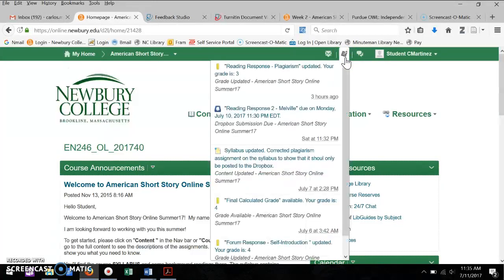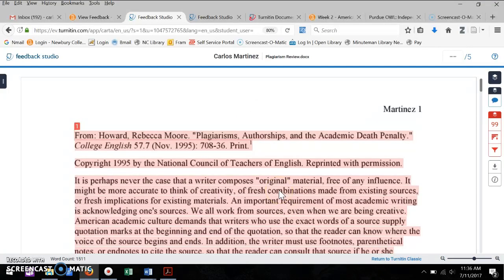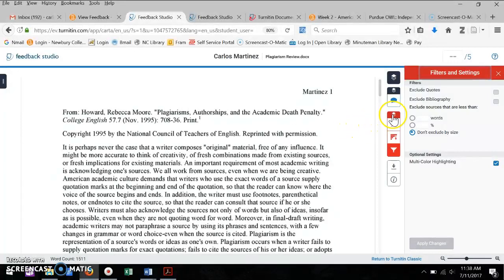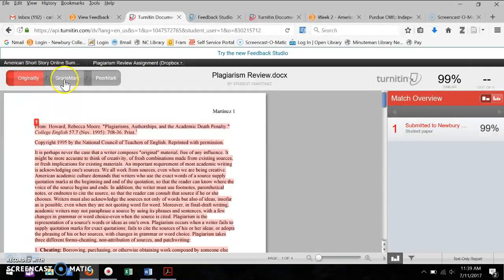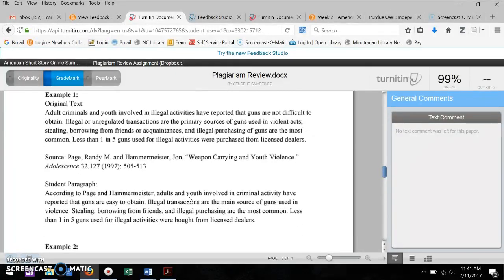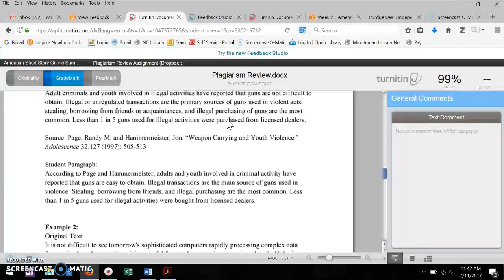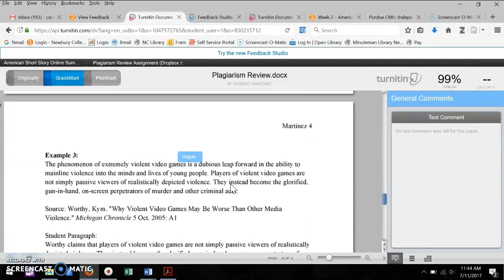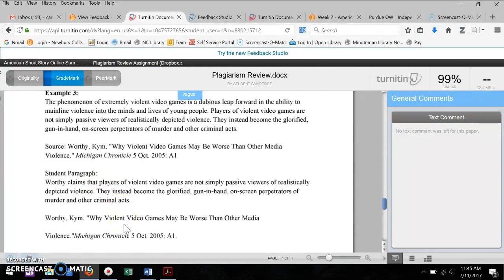How to Access Comments and Review the Plagiarism Assignment